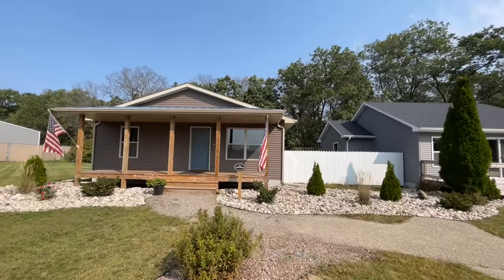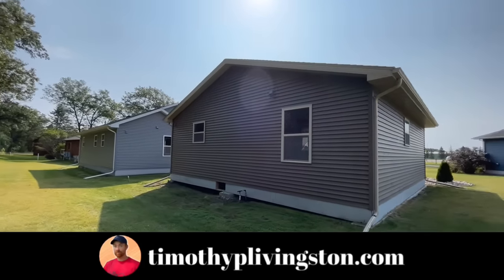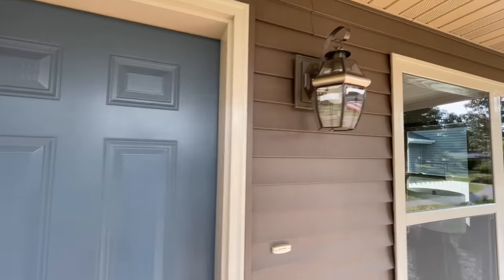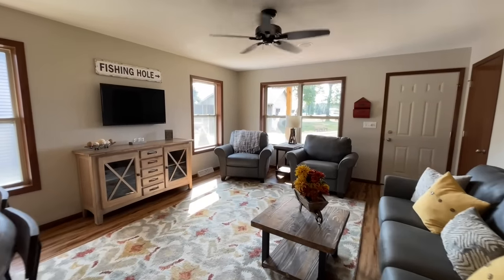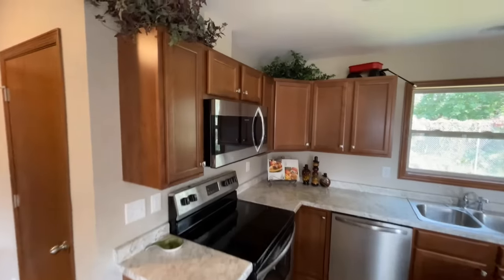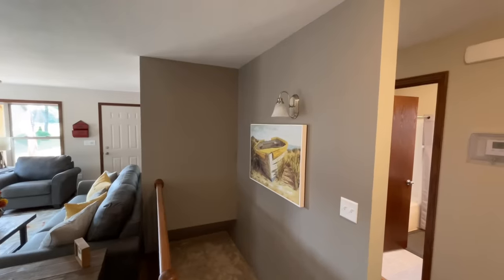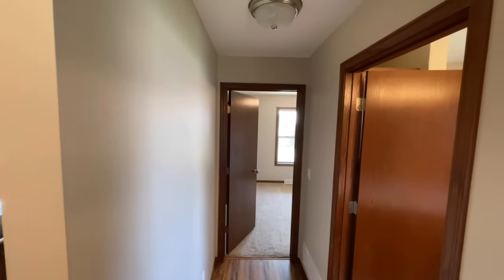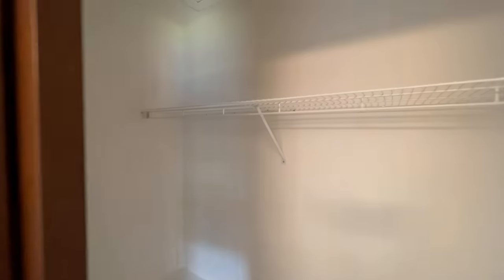This Is Why 900 Sqft Is The Perfect Size For A Small Home